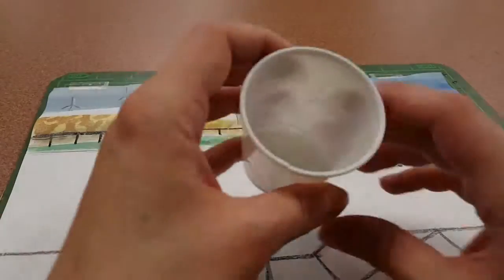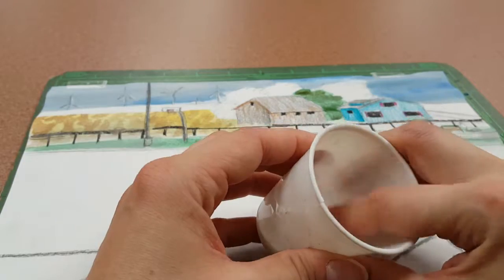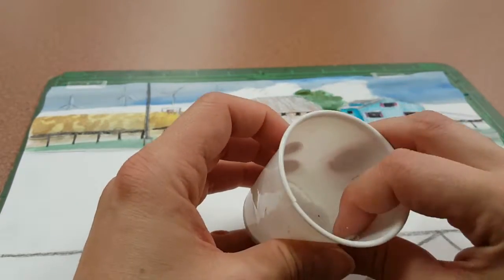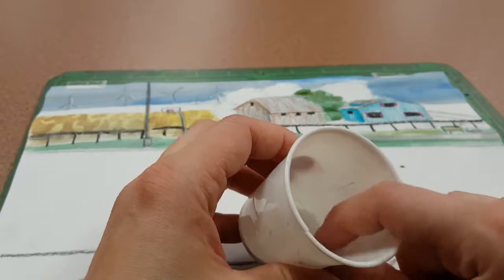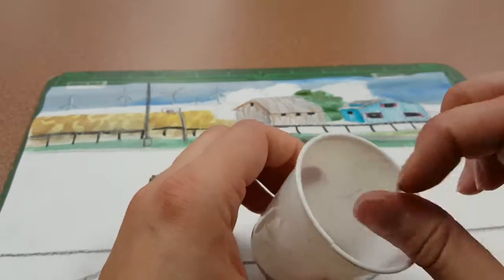Hopper Inspired Landscape, Part 2: Adding Color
How to use washes in a watercolor painting.